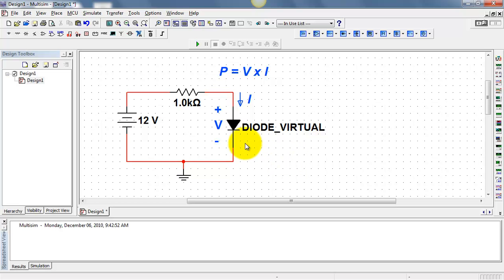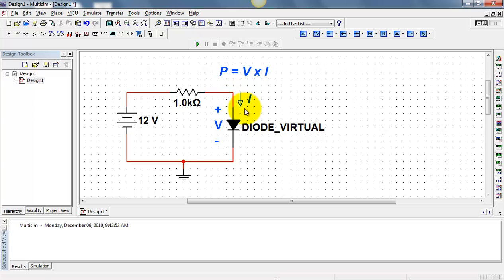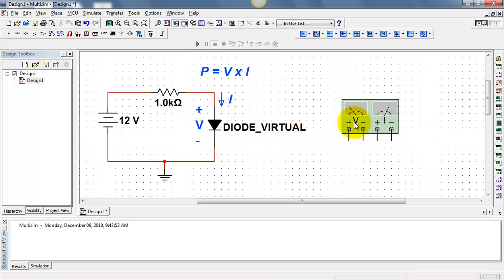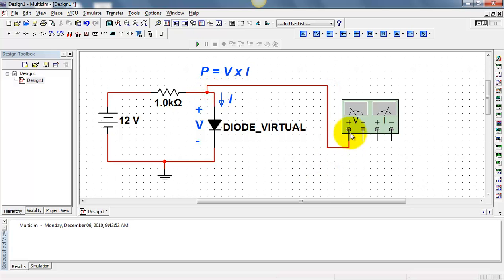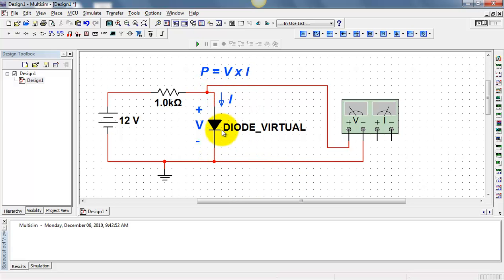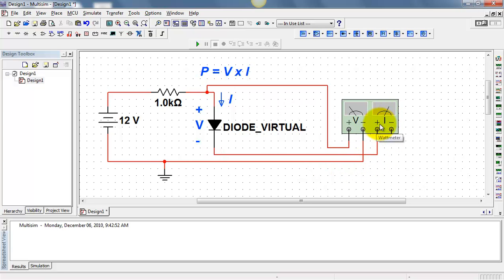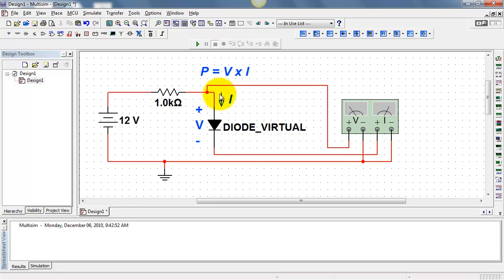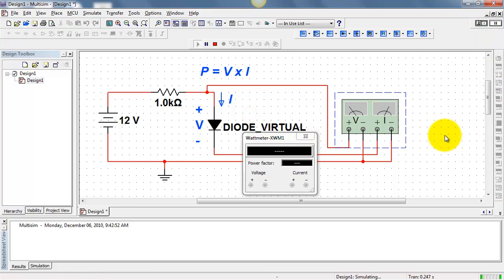multisim-measurements_wattmeter_dc-power.mp4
Learn how to measure DC power of a two-terminal with the Multisim "Wattmeter" instrument.